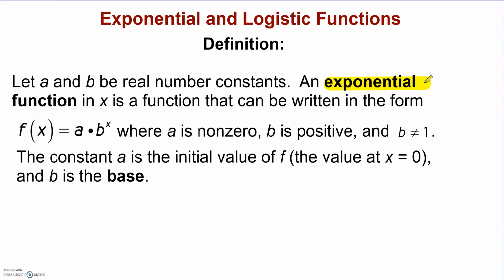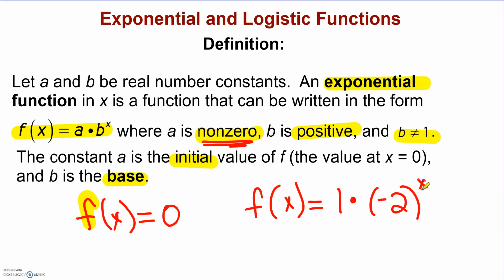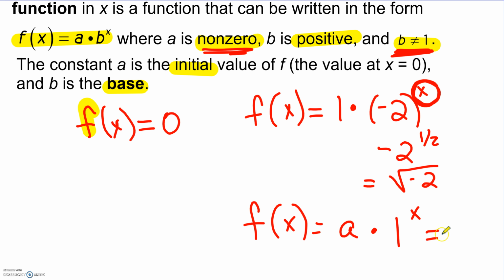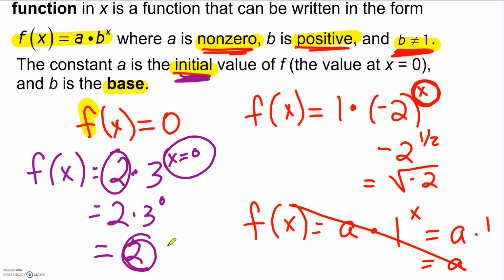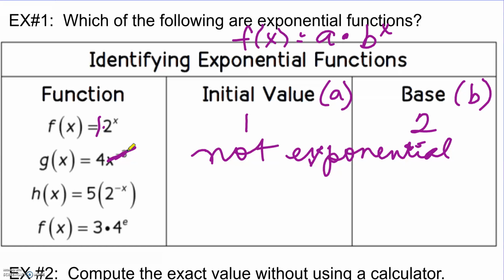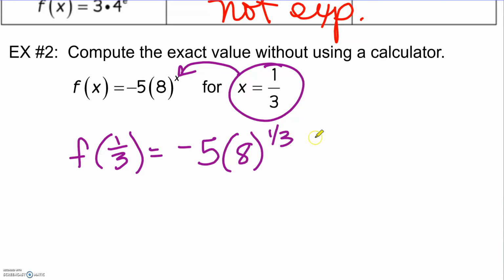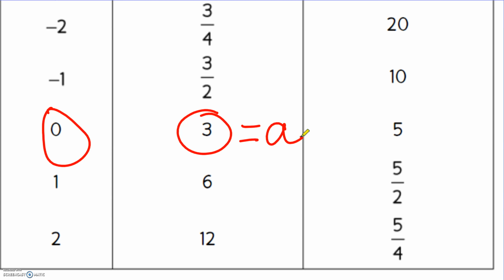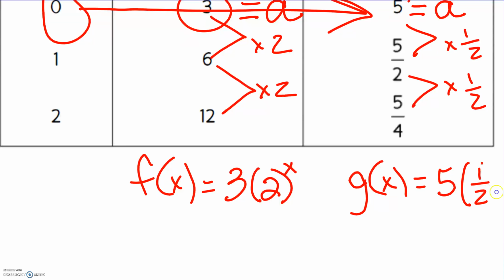Notes 3.1 Exponential and Logistic Functions Part 1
First video for section 3.1